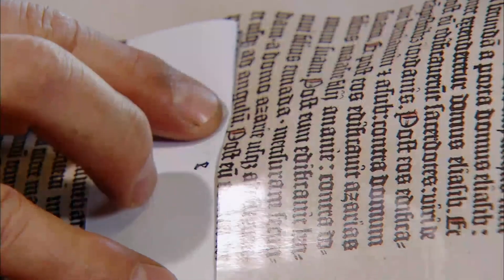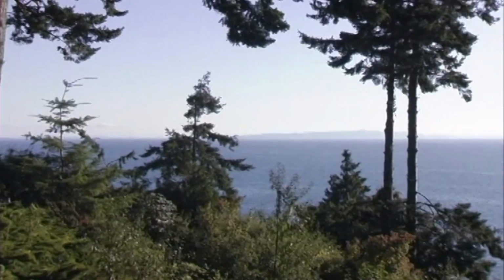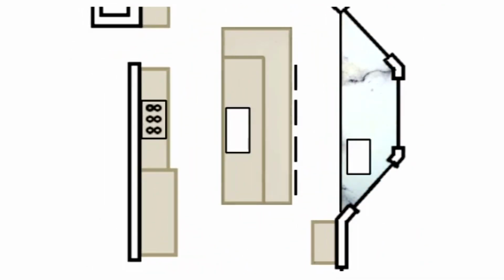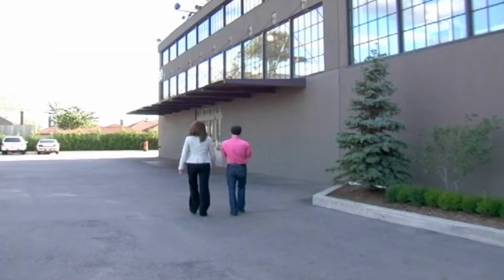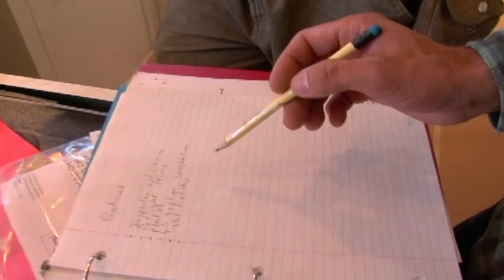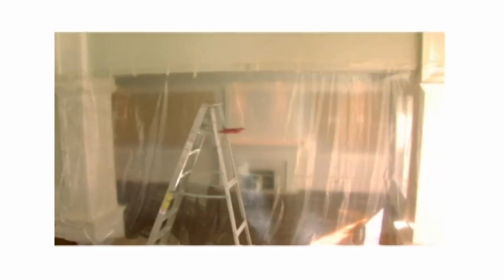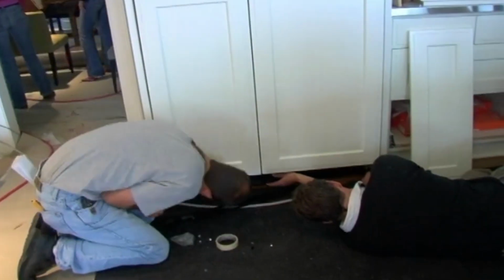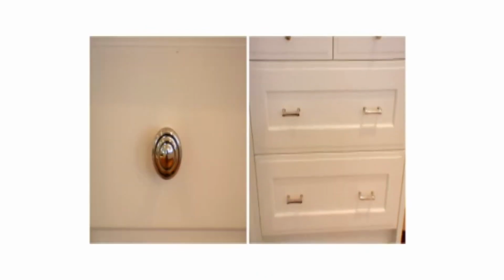Remodelling A Millionaire Lottery Winner's Kitchen | Design Inc | Abode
Sarah Richardson and Tommy Smythe are called in to design a luxury dream kitchen for a hospital lottery home. They have a short 6 weeks to get it done so a clear design plan is needed. See how the team comes up with a unique and contemporary kitchen anyone would dream of.

From: Design Inc S3 E1

Content licensed from Blue Ant International to Little Dot Studios Network.